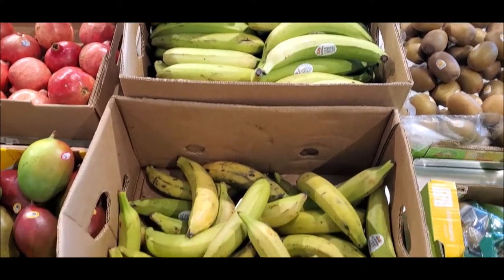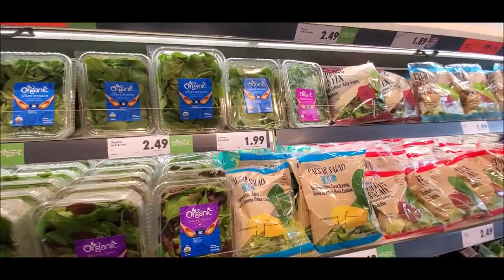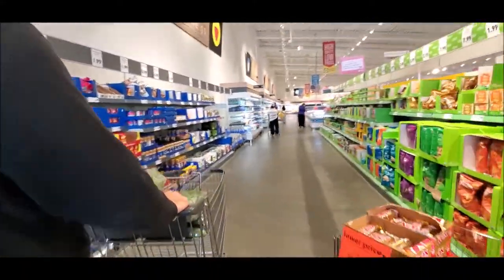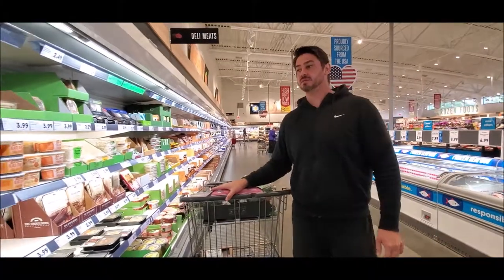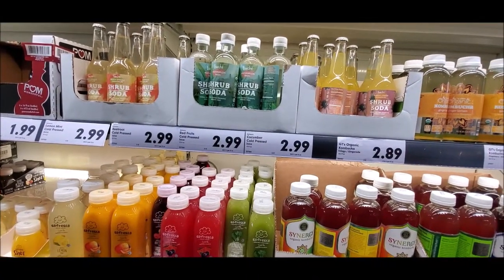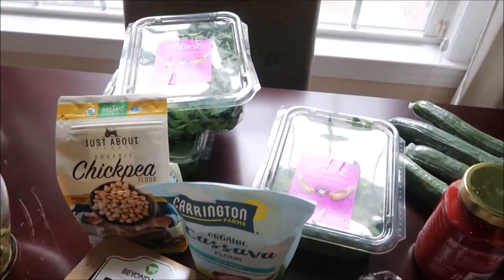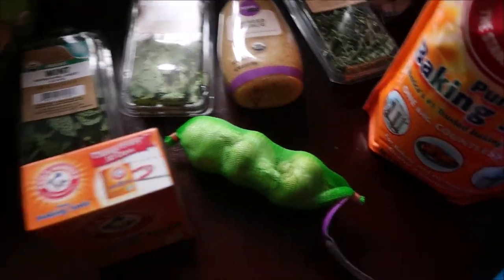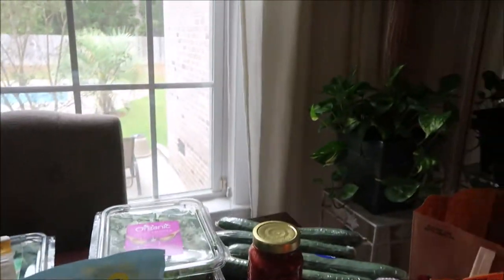Vegan Grocery Haul at Lidl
My husband and I went grocery shopping today. Thank you for joining and watching our channel. Wherever you are, have a good day !